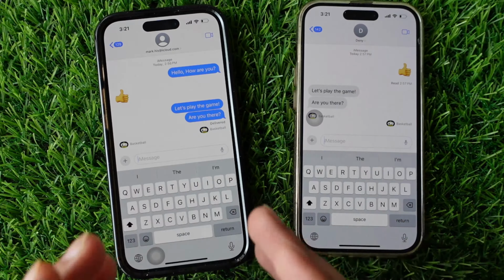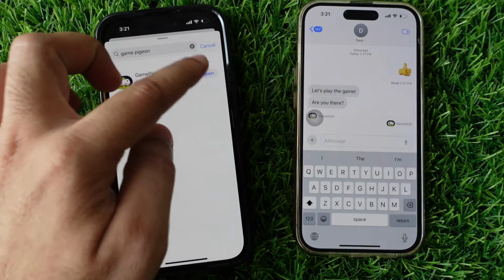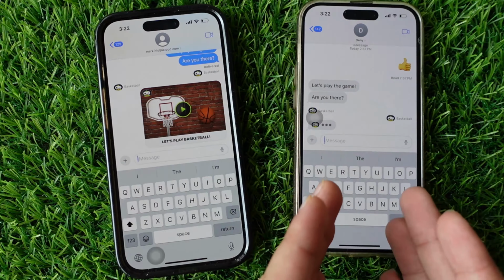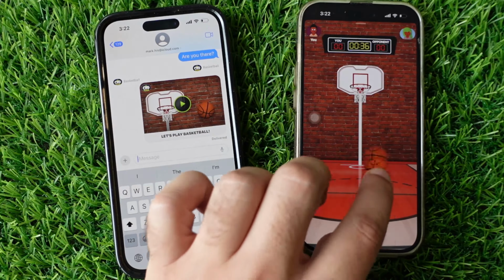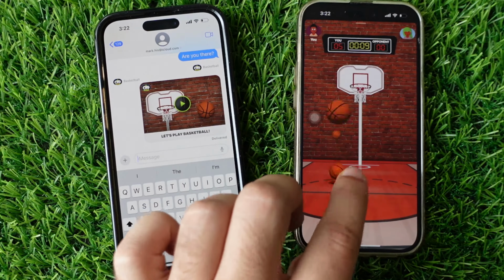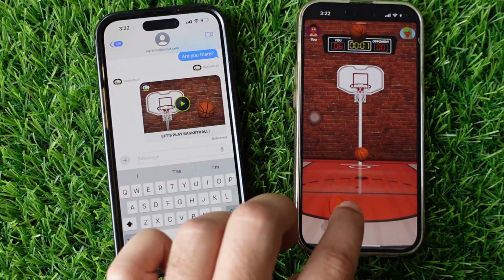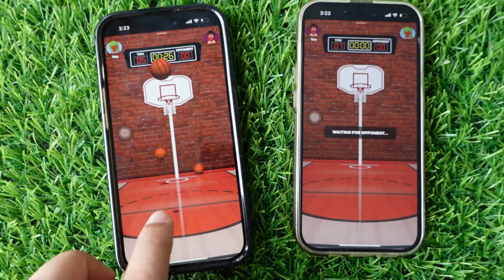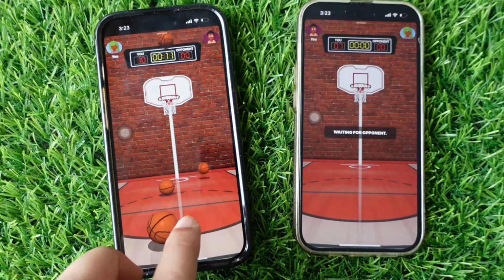How to Play Basketball in iMessage Game on iPhone (iOS 18)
Here's How to play the Basketball game in iMessage on iPhone in iOS 18. Download the Basketball app for Message on iPhone and start Playing remotely with iMessage. Get Hands-on tips, Chats, Winning tips and more.

Timestamp:-
00:00 intro
00:19 Download GamePegion on iPhone
00:40 How to Play Basketball Game in Message
01:32 How to Win Basketball Game in Message
02:46 Outro

Open your iMessage conversation to start playing games with your friends. Ensure that your device and your Friends have iMessage enabled and installed GamePigeon app bundle.

First, download the Gamepigen app from the app store. To download, tap the Plus button next to the message box, Swipe down and Tap on Store. Search and Download the GamePigeon app bundle.

If already installed, then Open or Find the Game Pegion under the Plus icon beside the message box. Tap on the More option and then select the GamePigeon app.

You will see multiple games.

Tap on the Basketball game and hit the send button to send the game request to your friend.

After accepting your game request conversation, the opponent will take the First turn to play the game.

In this game, Swipe your finger upwards on the screen at the desired angle and speed.

Your friend will try to score as many points as possible by swiping the ball into the hoop.

The game keeps track of your personal best score and your opponent's score.

The game ends when you miss a shot.

So, this is how to play the Basketball game on iMessage on iPhone.

Now, we will see How to Win the Basketball game on iMessage.

Determine the optimal swipe for each shot, avoiding under and overshooting the ball.

To increase the chances of making a shot, try aiming for the center of the hoop. Remember to keep practicing and Practice your shooting skills to beat your opponent's score.

Try to avoid missing any shots to keep a long streak going.

XX XX